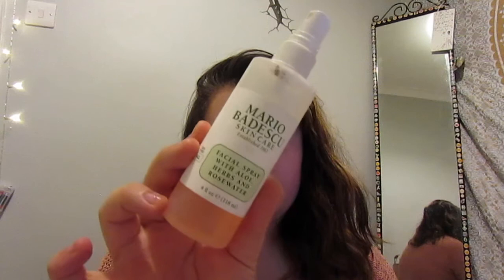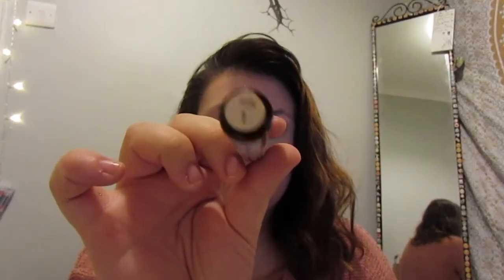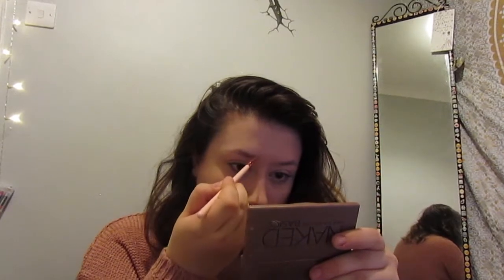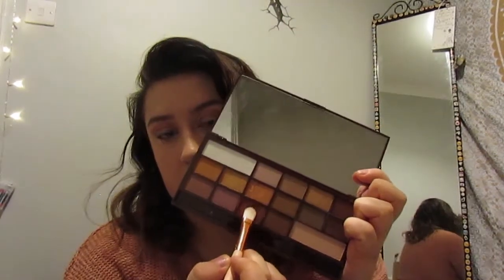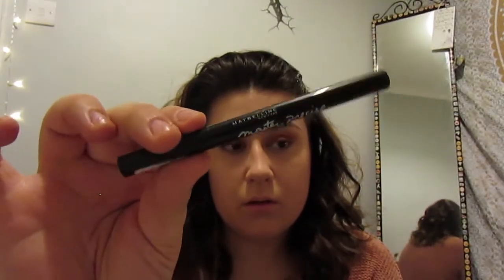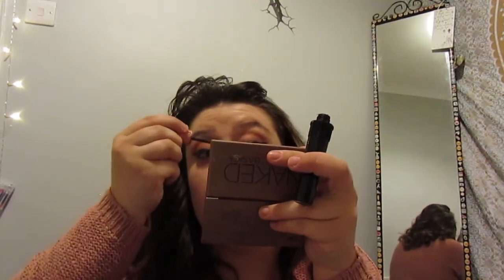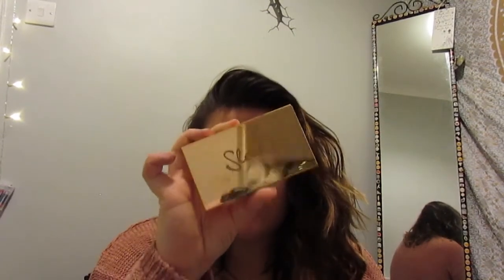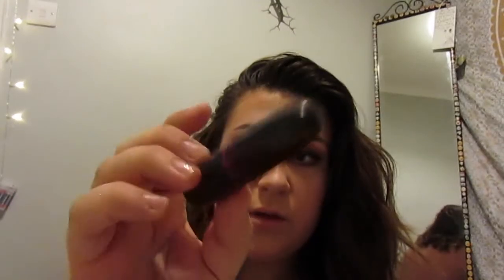Autumn Makeup | katieyng